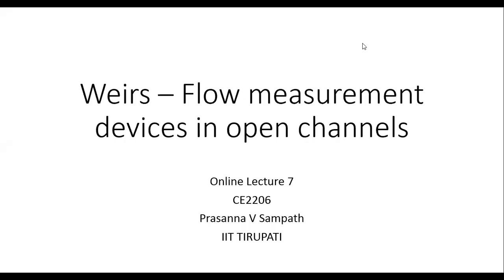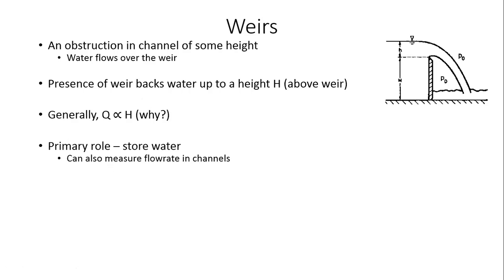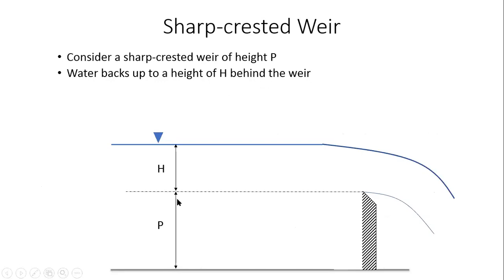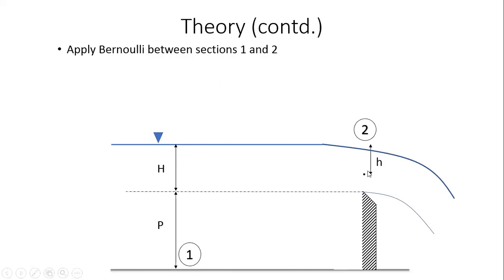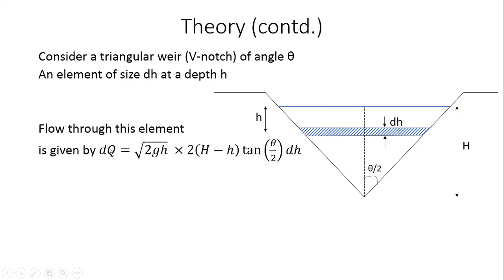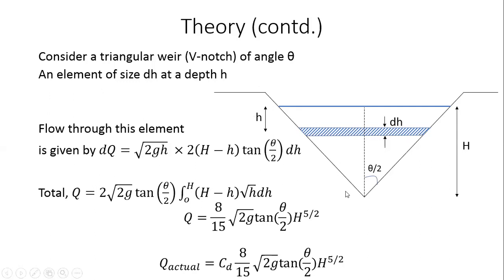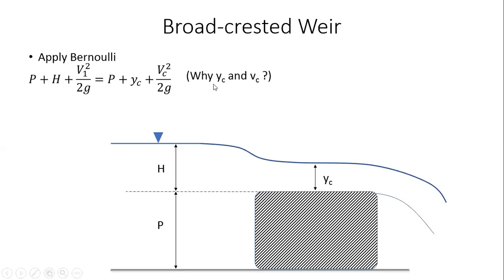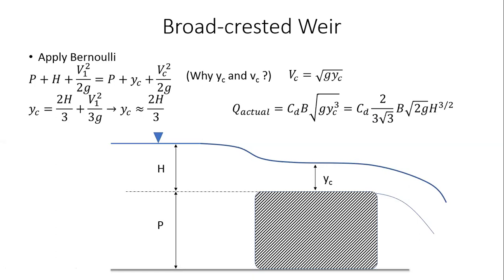CE2206 - Fluid Mechanics & Hydraulics. Lecture 7